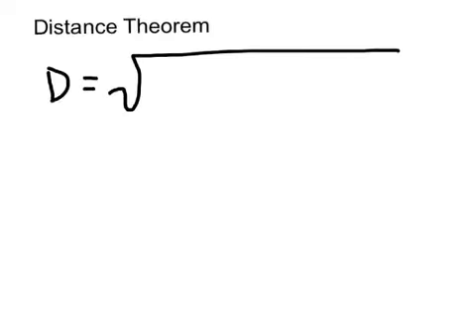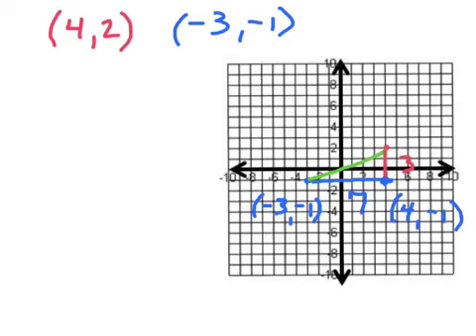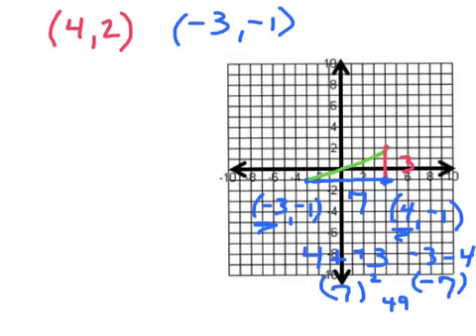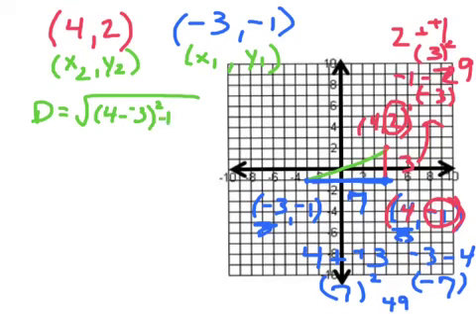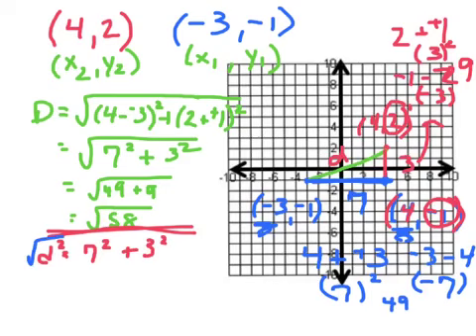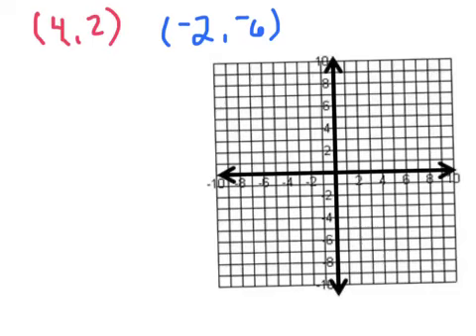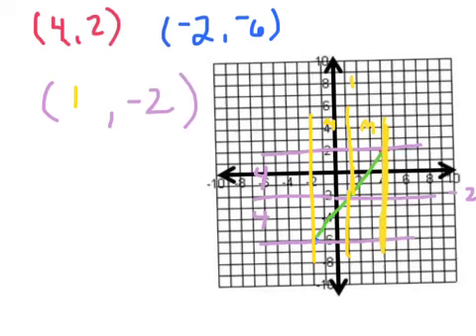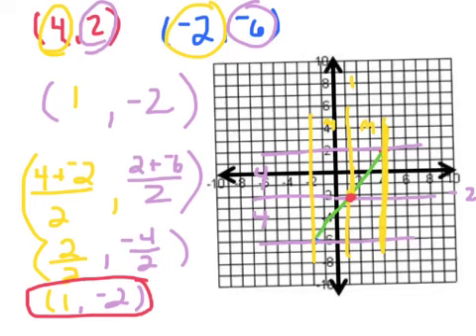Distance and Midpoint Formulas